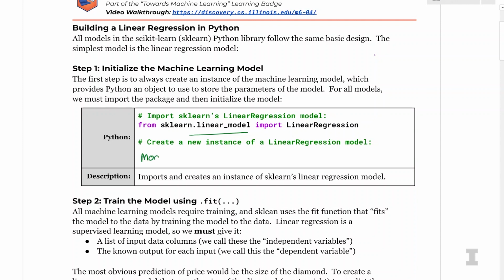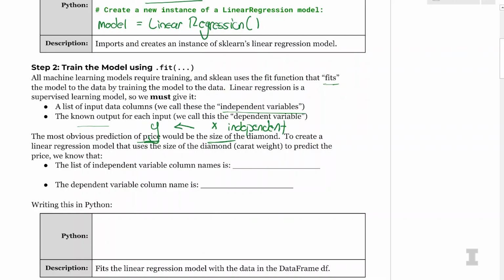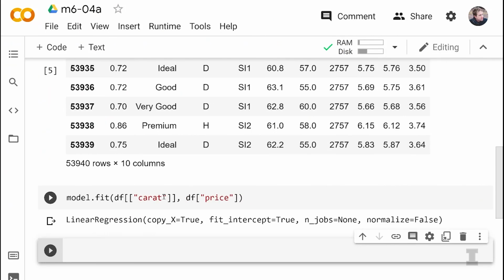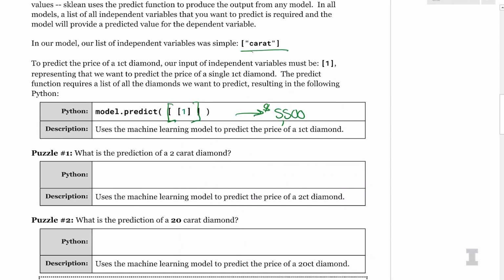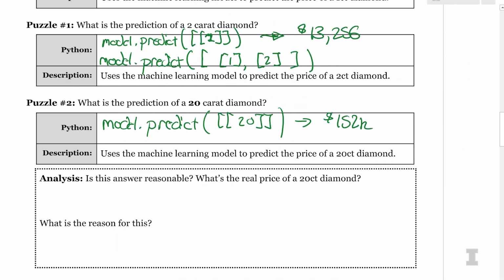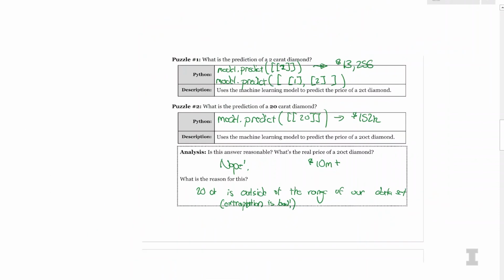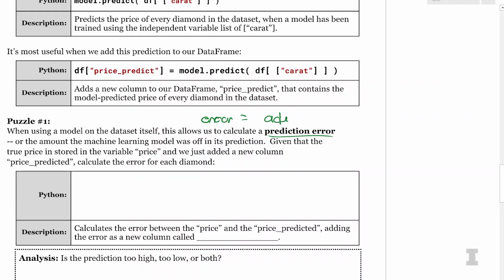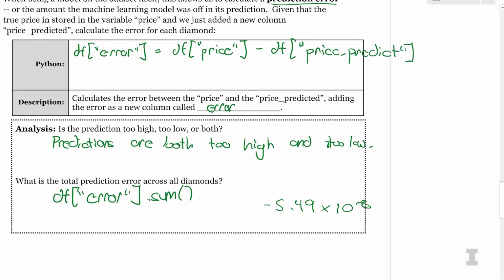Simple Linear Regression in Python - Data Science DISCOVERY - University of Illinois (m6-04a)